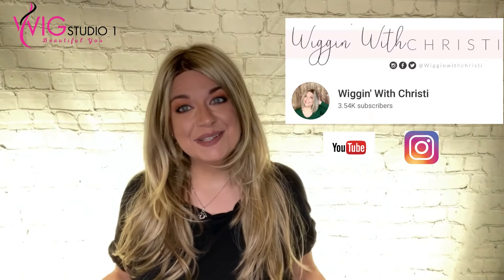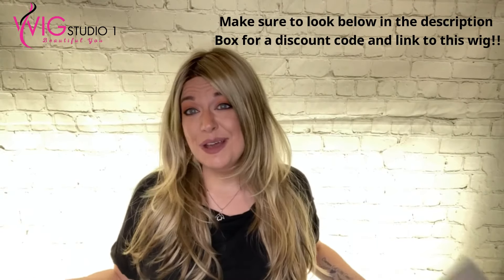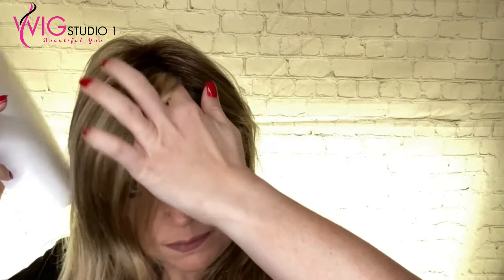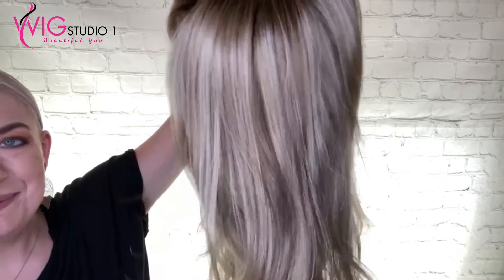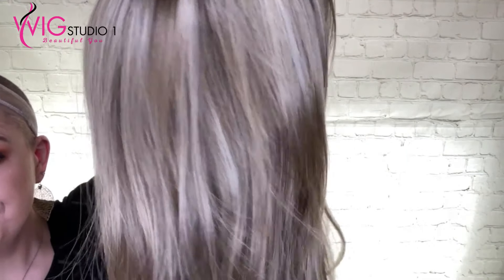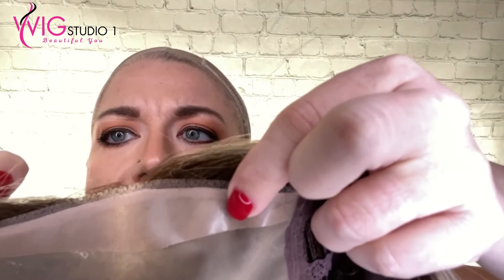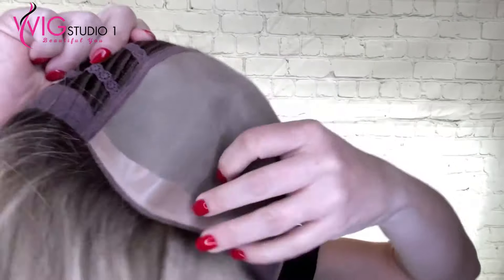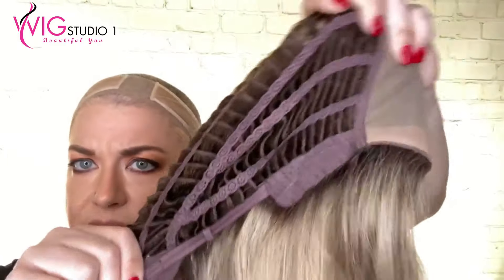Jon Renau AMANDA Wig Review | 12FS8 | Color Expansion | WIGGIN' WITH CHRISTI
@WigginWithChristi presents a wig review and color discussion on Jon Renau Amanda. Amanda is a part of the California Blondes color expansion project. Wig(s) and products featured in this video were sent to the reviewer free of charge. The reviewer/influencer is not otherwise being compensated for their time or content.